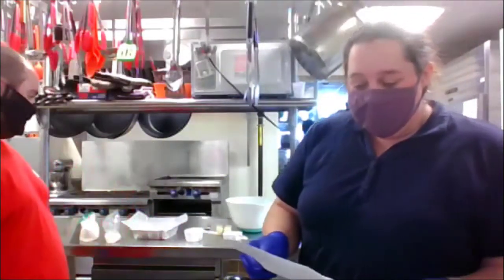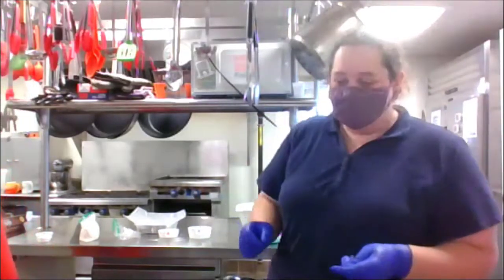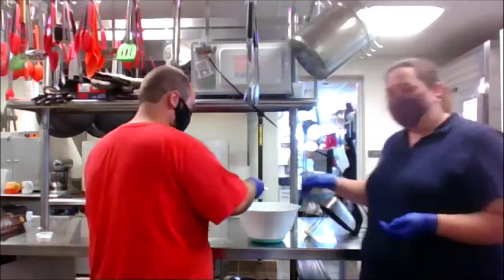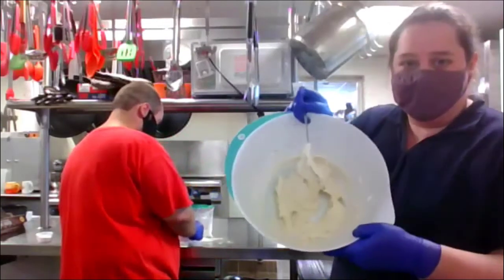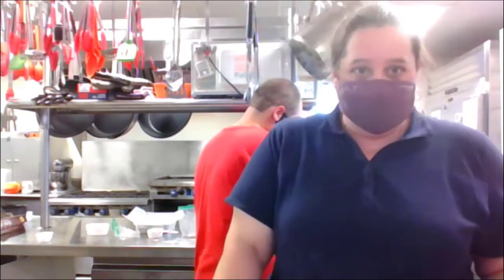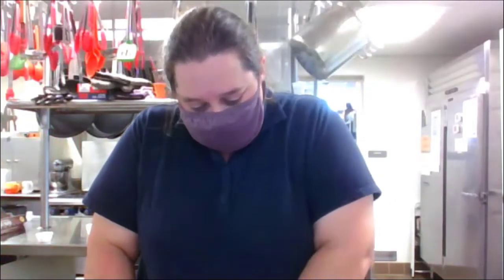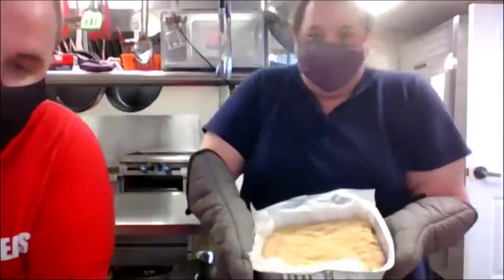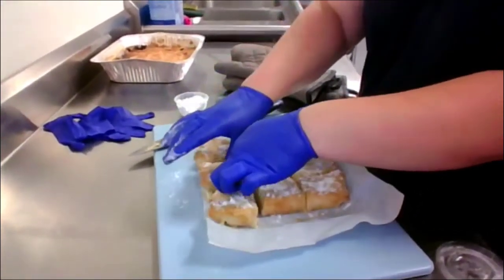Shortbread Cookie Bar Project - August Activity Kit To Go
Middletown Senior Center
August 2020 Activity Kit To Go